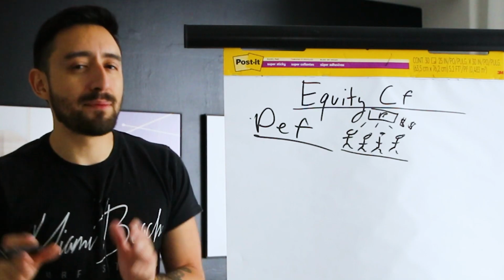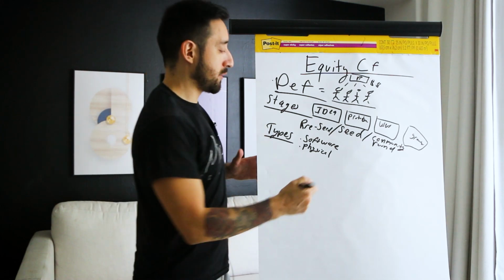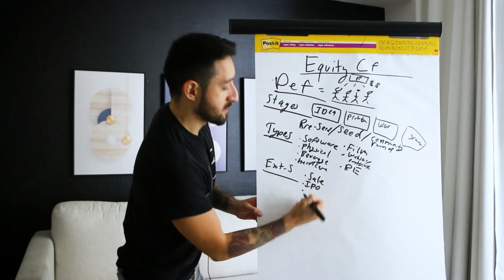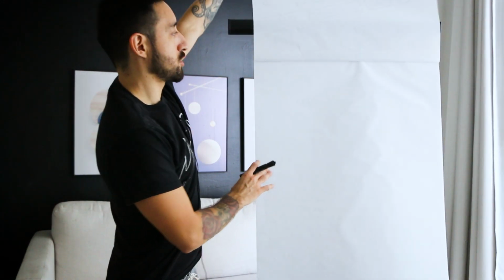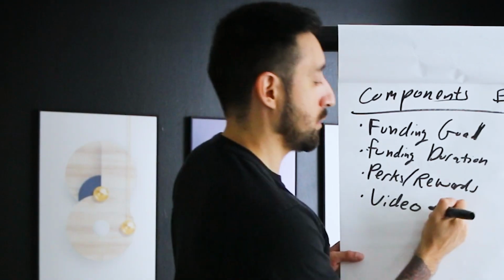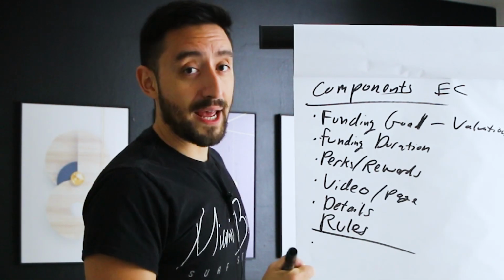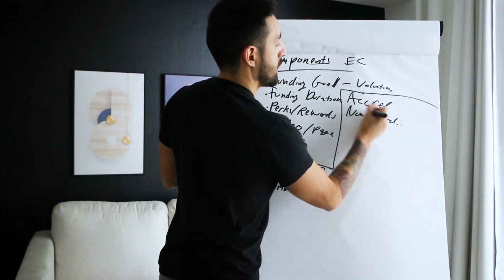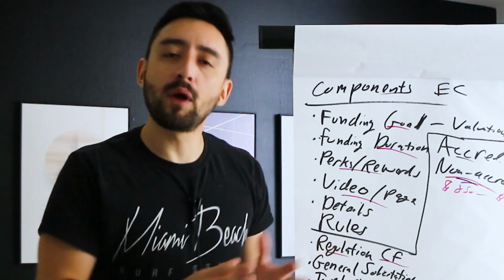Equity Crowdfunding Explained - What is it?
Learn how equity crowdfunding works in this concise explainer video. Discover how it allows everyday investors to fund startups and small businesses in exchange for ownership shares. We break down the process, key benefits, and potential risks, so you can decide if this investment model is right for you! Killer resources below 👇👇👇

★★★★ Audio Books ★★★★

★★★★ Timestamps ★★★★
0:00 - Introduction
0:26 - Definition
2:06 - Stages
3:46 - Types
5:46 - Exit Strategy
7:13  - Contract
9:26 - Structure of an Equity Crowdfunding Campaign
13:34 - Rules